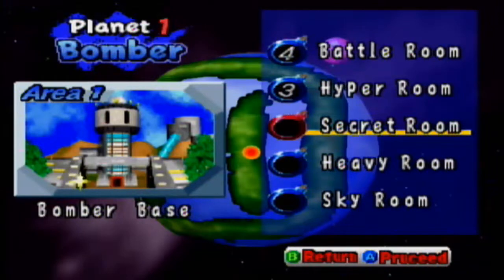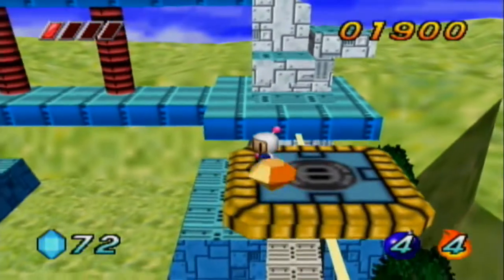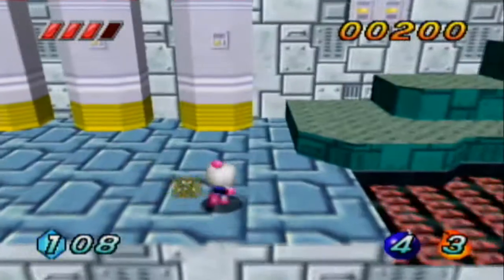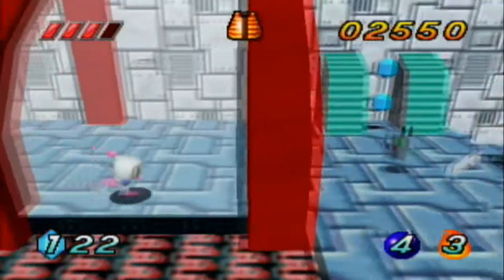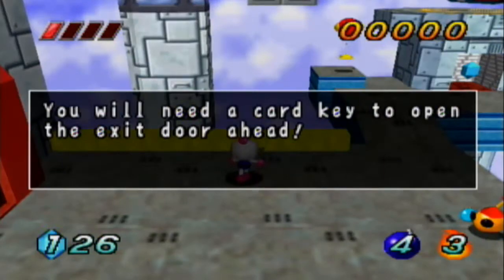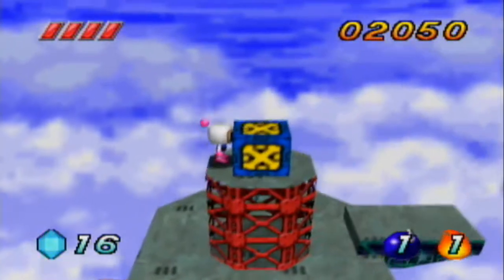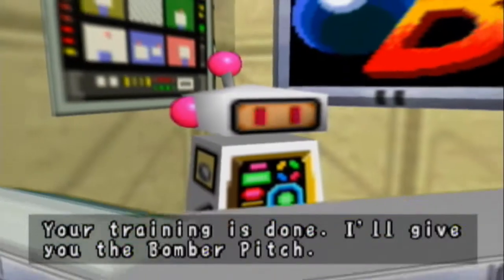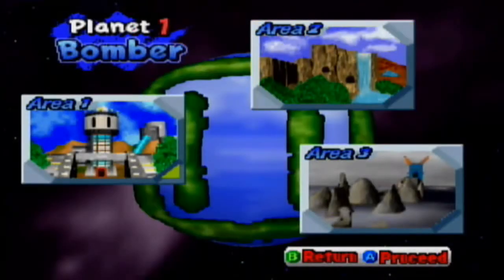Bomberman Hero - Episode 2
Finishing our training!